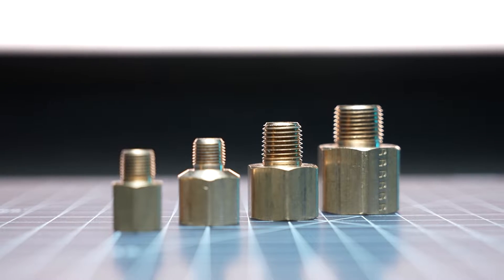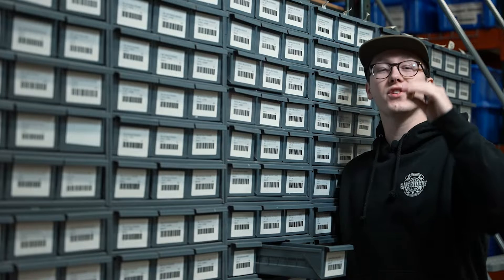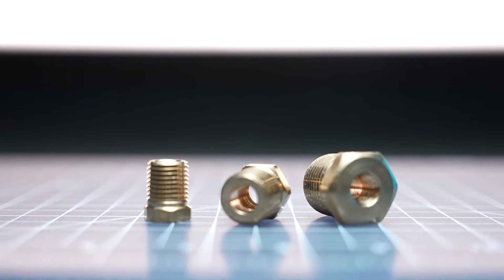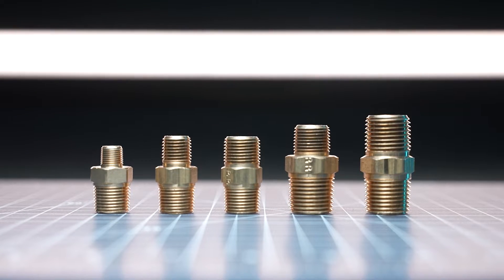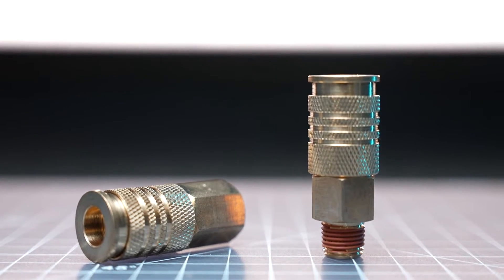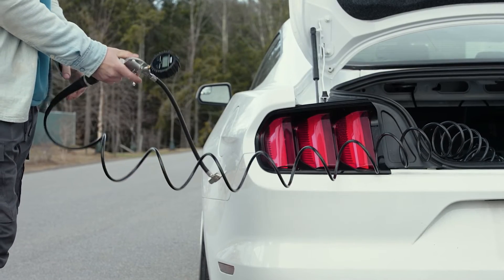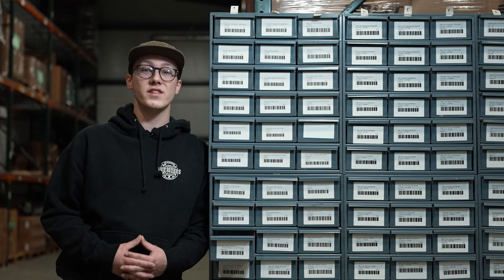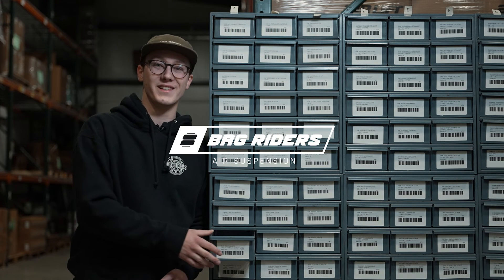What are Threaded Fittings for Air Ride?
Threaded fittings are essential to all air ride management setups! They are commonly used of the ports of air tanks, and as adapters for fittings that might be irregular sizes from those found throughout for system. Threaded fittings consist of everything from reducer bushings, air tool couplers, tees, plugs and more.

Contents of this video:
0:00 - Threaded fittings in air ride
0:14 - Types of threaded fittings
0:43 - Outro